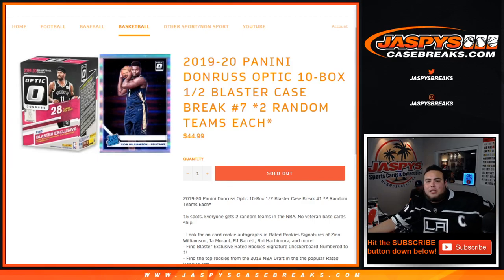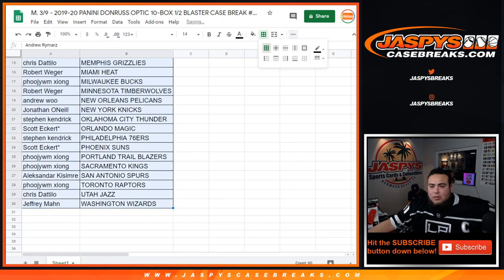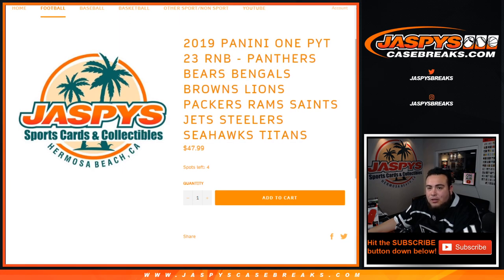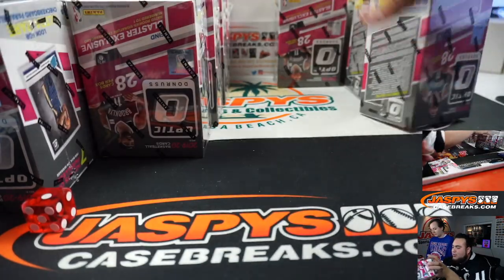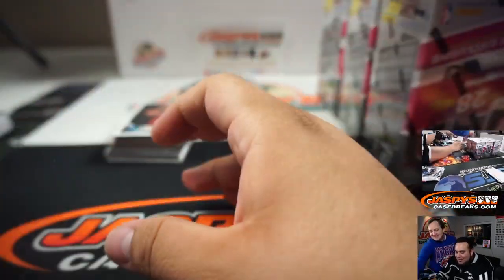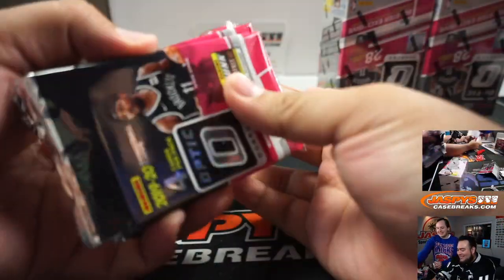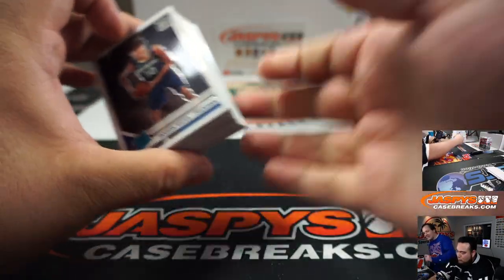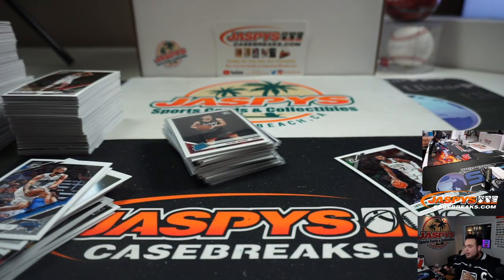M. 3/9 - 2019-20 PANINI DONRUSS OPTIC 10-BOX 1/2 BLASTER CASE BREAK #7 *2 RT*